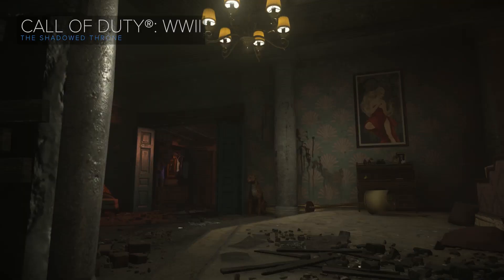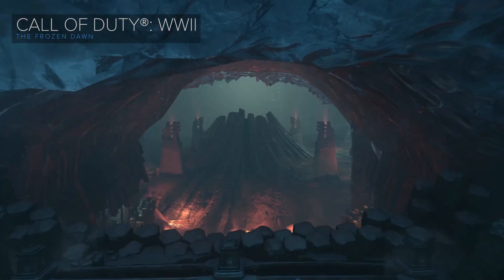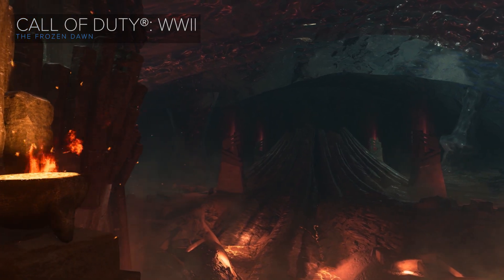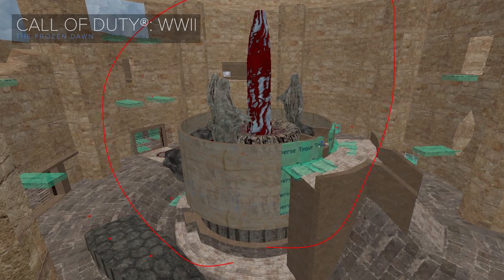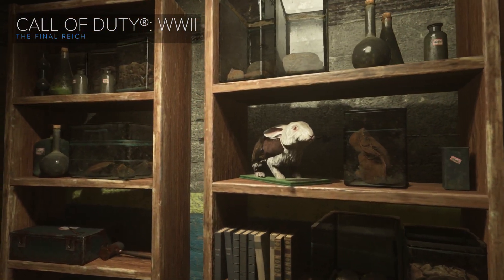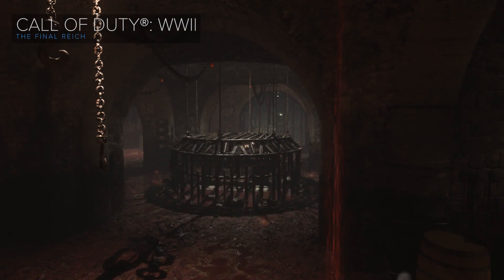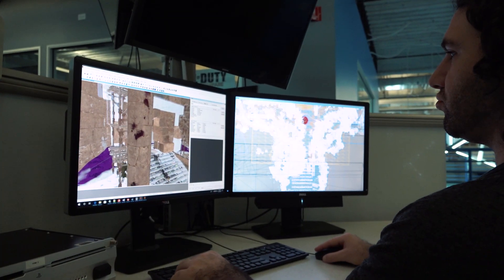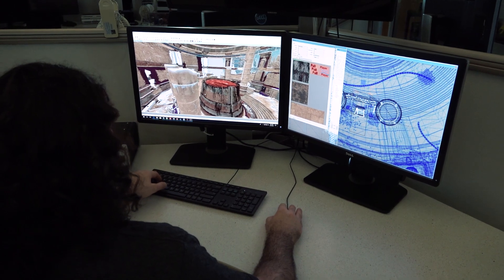Call of Duty Developer Profile: Environment Artist, Sami Bashir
Sami Bashir and his team worked meticulously to craft haunting experiences for our Nazi Zombies mode in Call of Duty®: WWII.

ABOUT US:

Located in the San Francisco Bay Area and Melbourne, Australia – we’re the videogame development team behind Call of Duty®: Modern Warfare 3, Call of Duty®: Advanced Warfare, and Call of Duty®: WWII. Since our founding in 2009, our greatest passion has been making AAA games. As we head into decade II of development, we’re focused on constantly evolving, innovating, and taking risks. Together we strive to develop the highest-quality game executions of any studio in the industry.